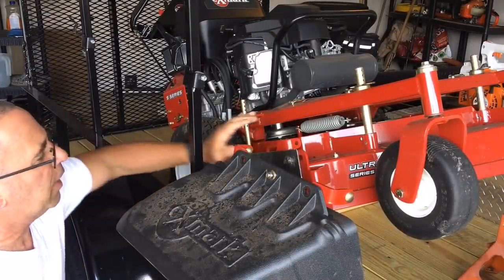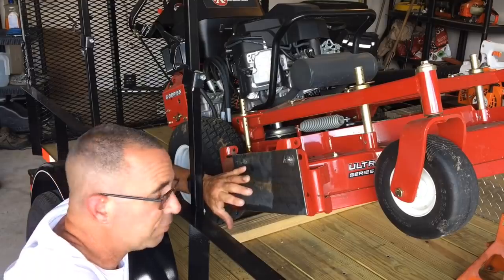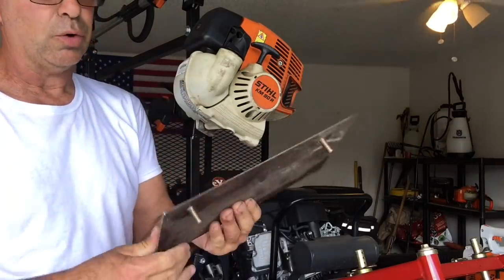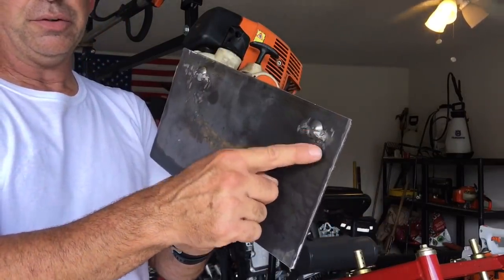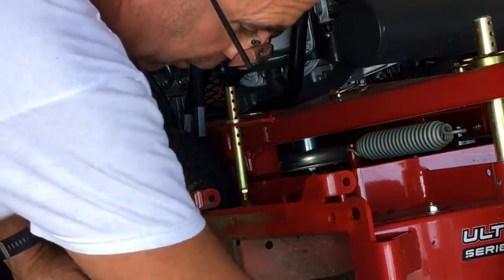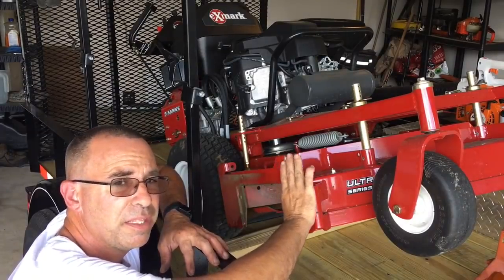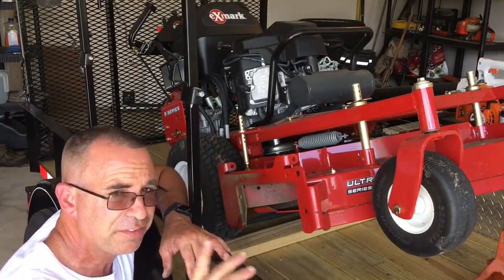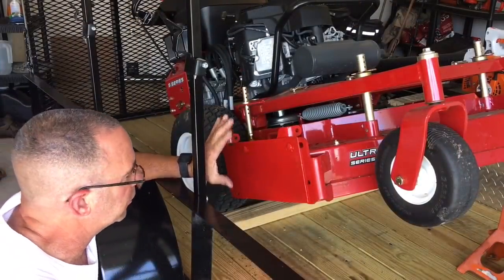FREE Mulch Plate for eXmark Turf Tracer & Similar Model Lawn Mowers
Let me show you how to make an effective, very low cost and in many cases free mulch plate for your eXmark and similar wide area lawn mower. Adjust the dimensions as needed to fit your own Walkbehind or Zero Turn ZTR . Hey all, don't forget... the kiddo's need your support... donate a few bucks to the St Jude's Children's Research Hospital From Lawn Mowers Cutting Grass to Free How To Fix videos along with detailed Pressure Wash / House Wash Advice. I help you grow your SideHustle Business.
COOL TOOLS TO KEEP YOUR MOWER MOWING!
1/2 Inch Electric Impact Wrench
Ratcheting Torque Wrench
SAE & Metric - Impact Socket Set
Spark Plug Tool
4 Inch Hand Grinder (Makita)
NOTABLE VIDS TO WATCH:

FEATURED ITEM:
* LT10 3 Banger Lockable Trimmer Rack

STUFF I BUY FOR MY BUSINESS:
3 Blade Pack
6 Blade Pack

*21 Inch Rear Wheel Drive Belt - Troy Bilt / MTD P# 95404282
*21 Inch TB Blade Adapter with Drive Belt Pulley MTD P# 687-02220 ADAPTER ASM-25MM

*150 Ft Capacity Steel Pressure Hose Reel
*Garden Hose Reel
*100ft Good Quality Pressure Hose
*Pressure Washer Wand Extender 18 Inch
*4 Pack Rubber Pressure Washer Mounts
* Powersmart Electric Pressure Washer
* 1 Gallon Plastic Chemical-Safe Pump Sprayer

*Bissell ProHeat Carpet Cleaner